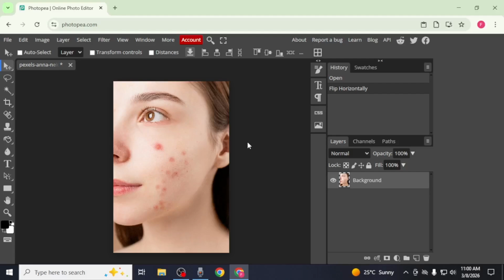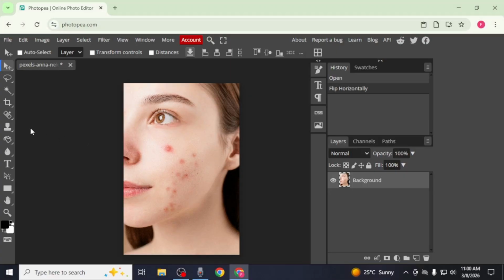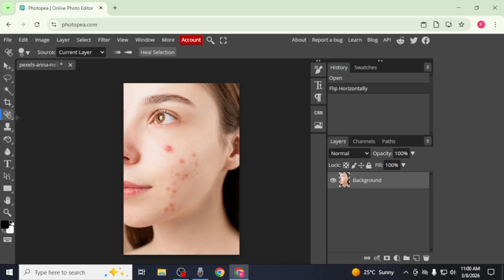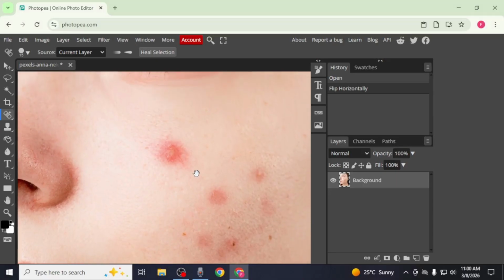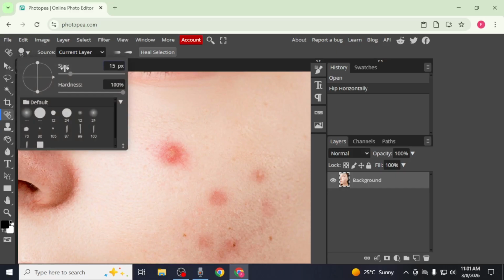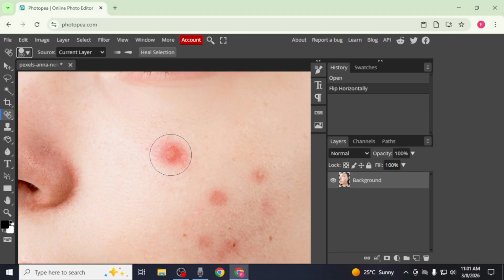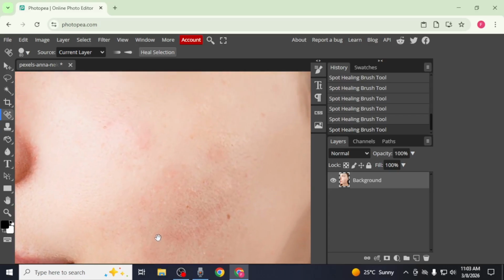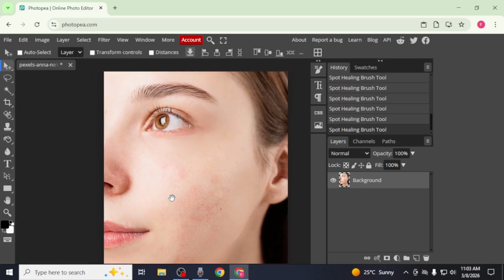How to REMOVE PIMPLES in Photopea (Step by Step) 2026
This guide will help you learn how to remove pimples and blemishes from portraits in Photopea, enhancing skin appearance in your photos. Please consider liking the video and letting us know if you have any comments, ideas or questions, we really appreciate any feedback! We have plenty of other tutorials on our channel so come and see if we can help you with anything else :)